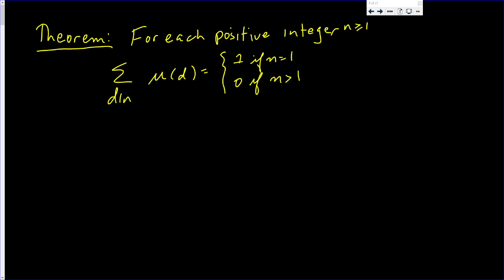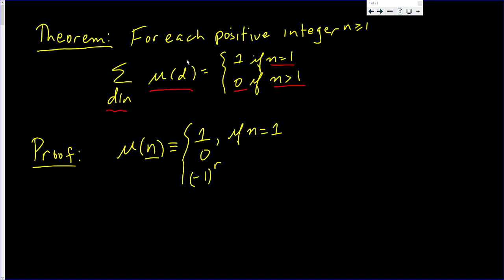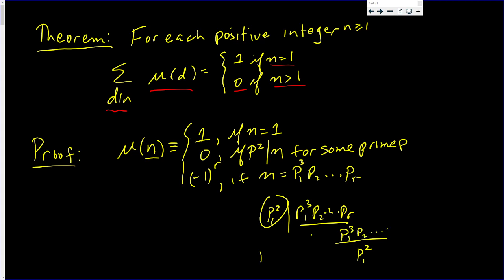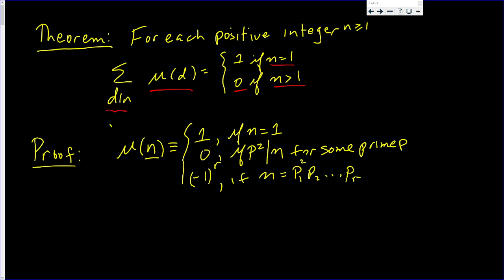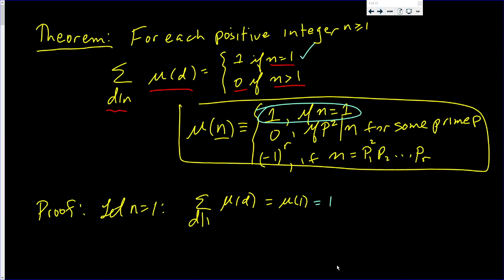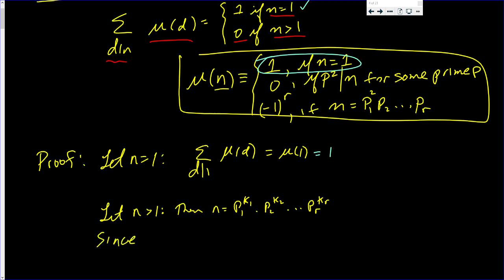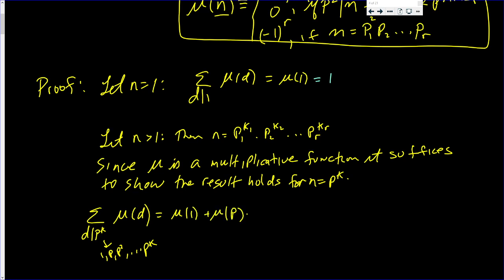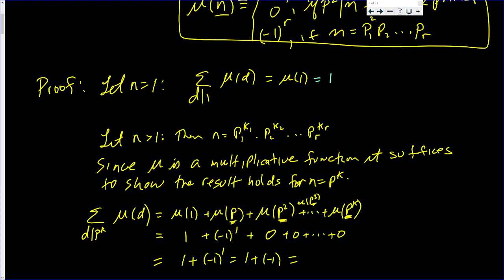For each positive integer the sum over d|n of mu(d) = 0 if n is greater than 1 _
In this video we prove that for each positive integer the sum over d|n of mu(d) = 0 if n is greater than 1. Sum Watch and Learn!